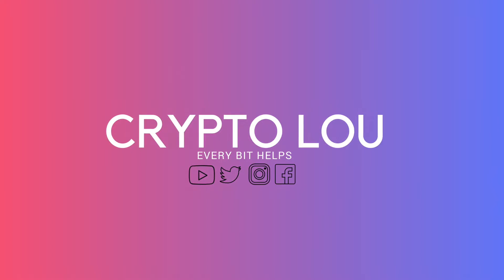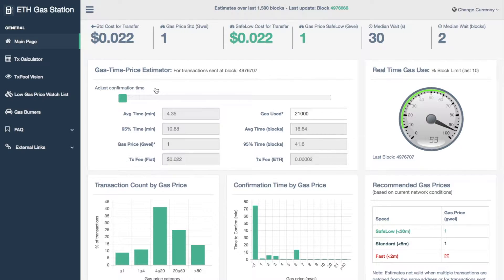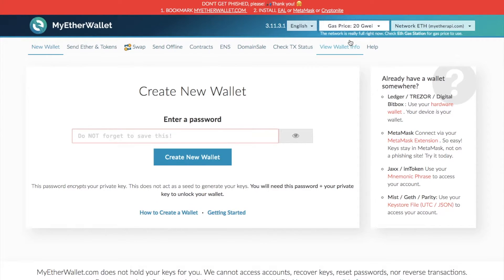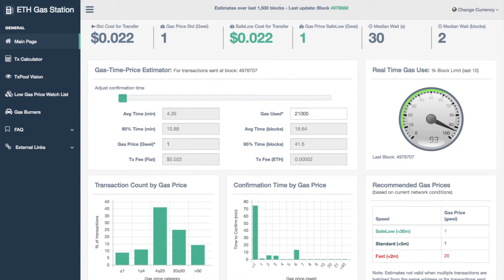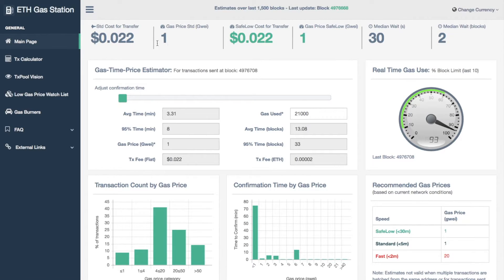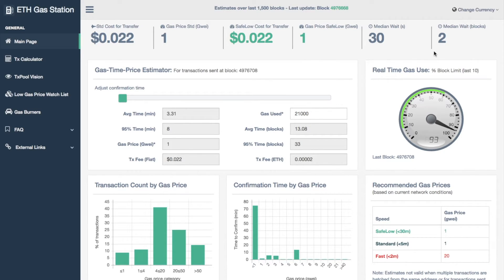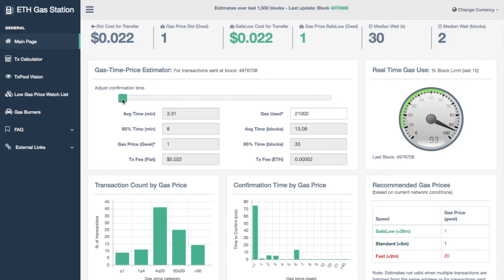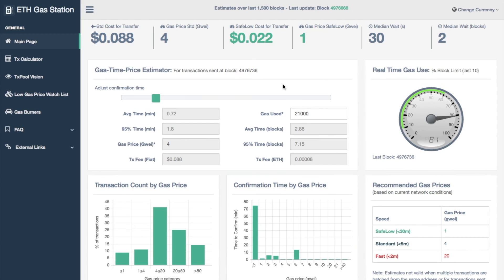Ethereum Gas Station Tutorial: Faster, Cheaper ETH Transactions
How to make Ethereum transactions faster or Cheaper with help from ETH Gas Station. In this video tutorial, I show how to make use of Eth gas station to make your transactions faster or cheaper.

♦ BTC: 17TvxFqENaqY5kaW5GNbzL9UxTiqELczW5
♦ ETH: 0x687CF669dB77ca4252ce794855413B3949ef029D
♦ LTC: LW9kcUt8iu9V3A2mSCu26FkY2cRNPFJaaV
♦ BCH: 1CgJWcb5E4TkLs5xU8Ufa2HMdcAagBSGva